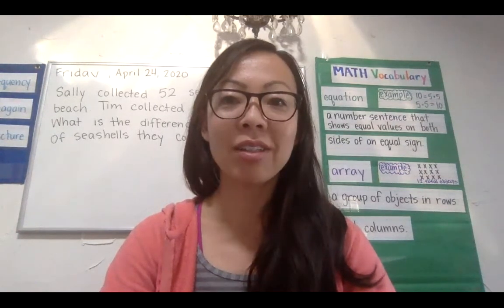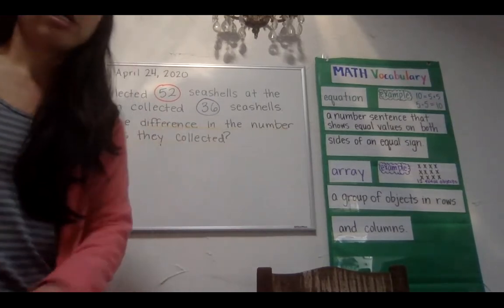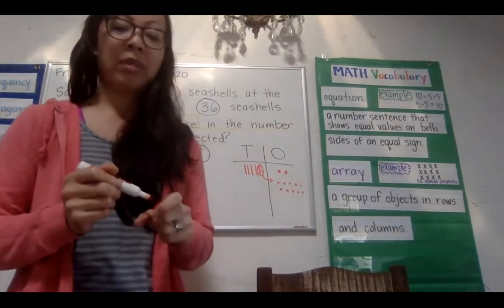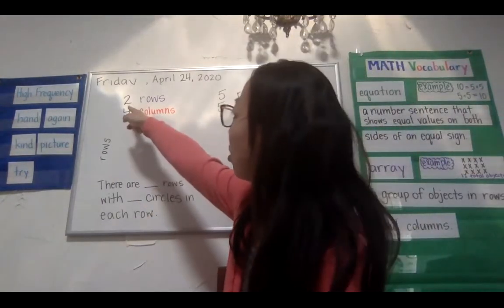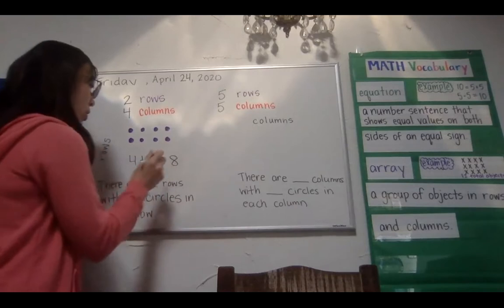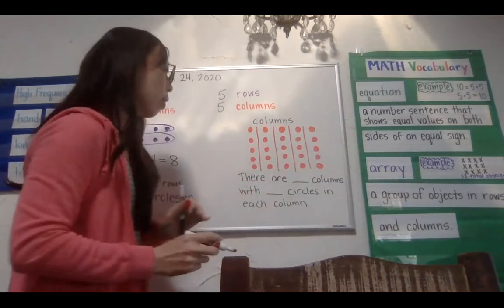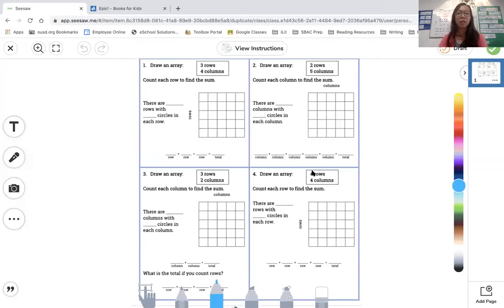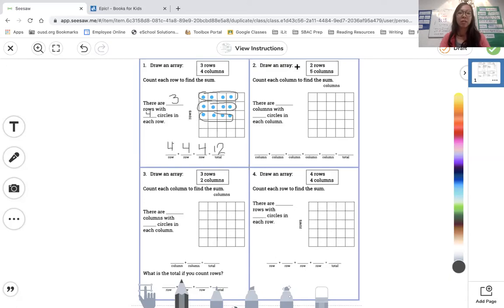April 24, 2020 Math Lesson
Mrs. Moseley shows the 4 steps to solving word problems and draws arrays.